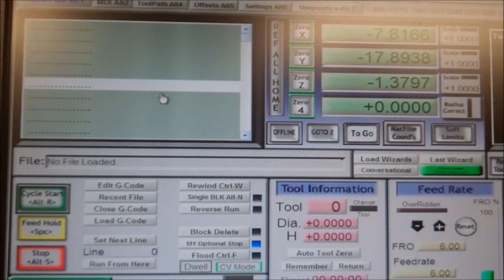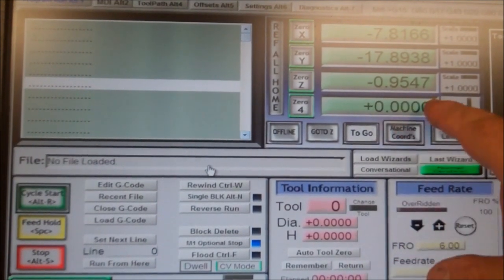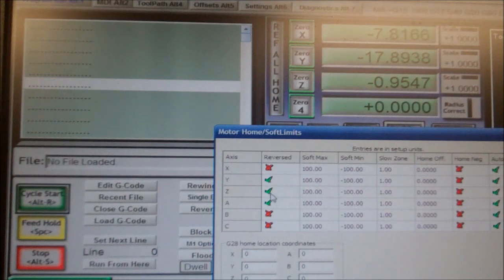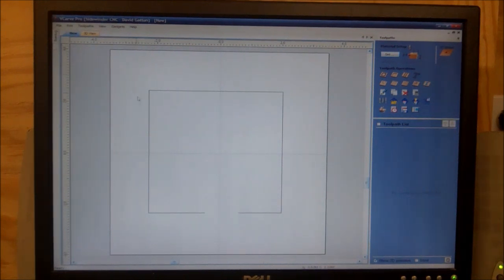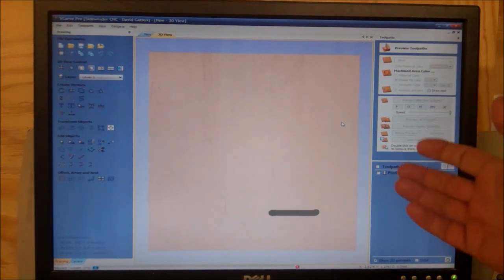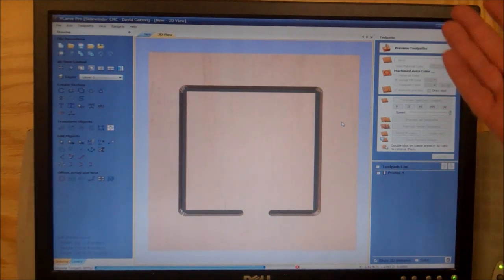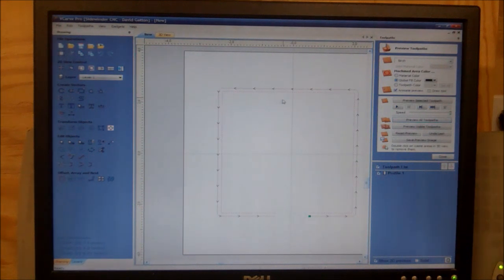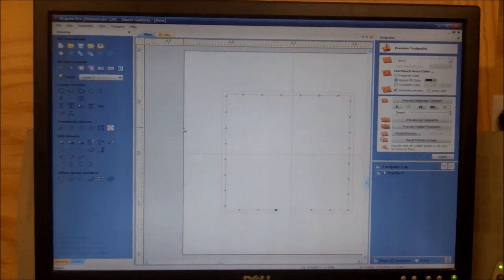CNC Questions & Answers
Jeff @ Xylotex has added a forum for CNC builders.